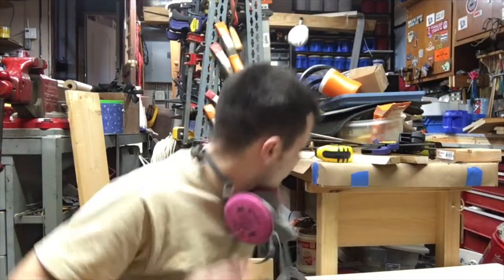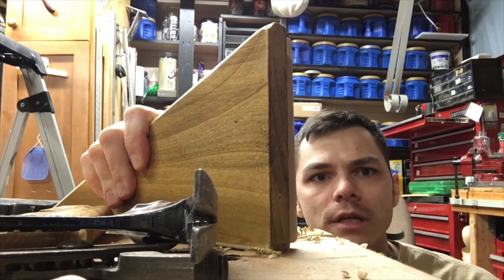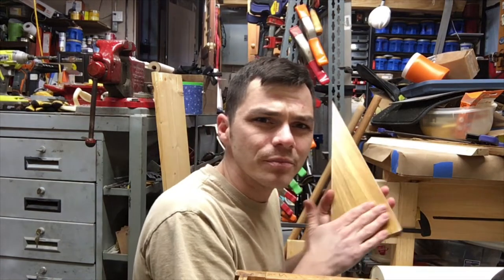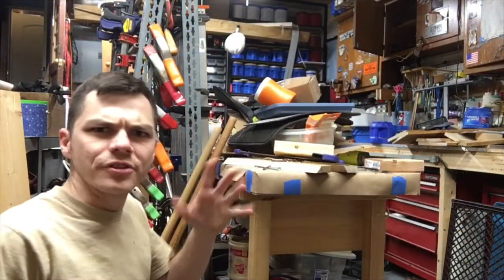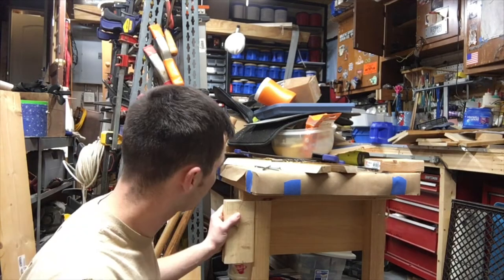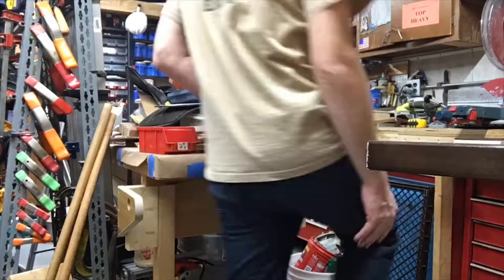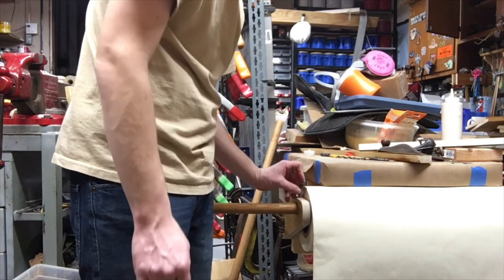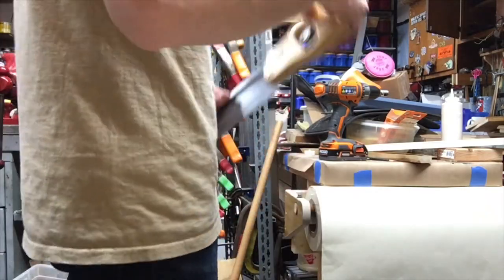The Paper Roll Holder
It's always great to keep your work bench covered when you are finished a piece or doing a glue up. This paper roll holder allows for easy access to the paper and prevents it from getting damaged around the shop.